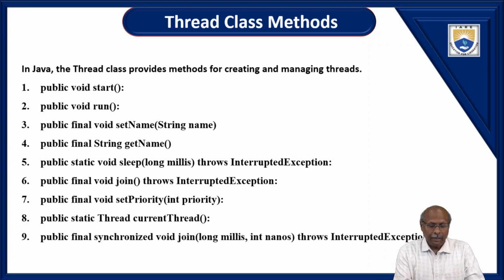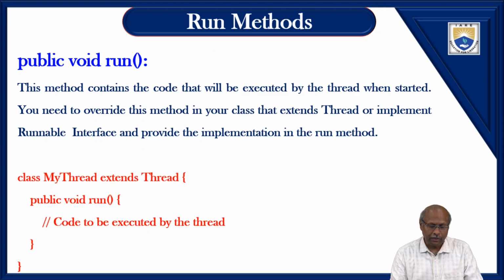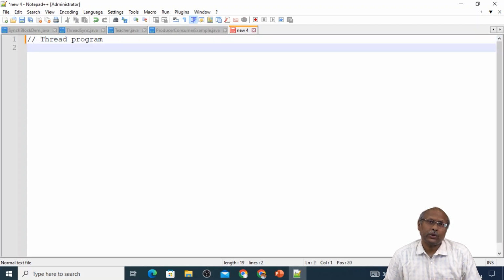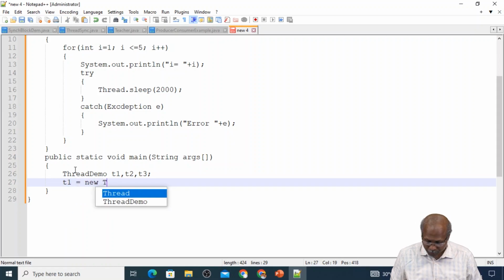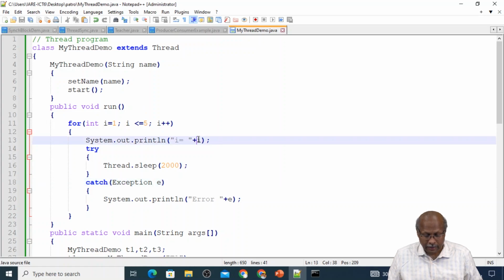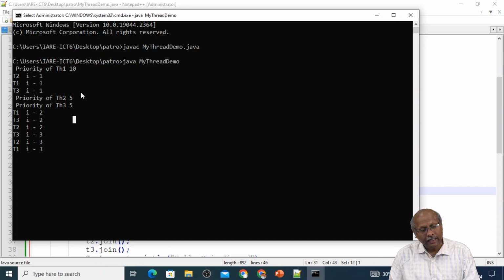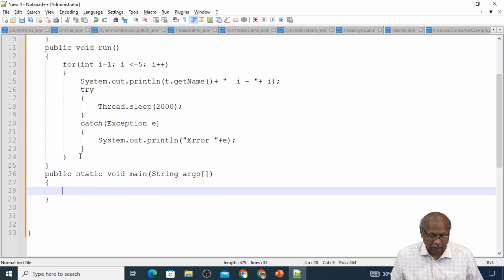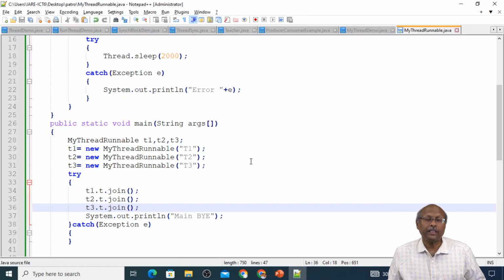Java Thread Class Methods by Mr. E Krishna Rao Patro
Java Thread Class Methods by Mr. E Krishna Rao Patro | IARE

Telangana, India.